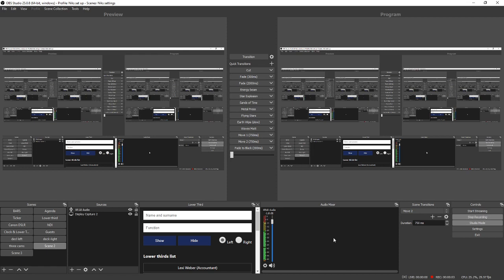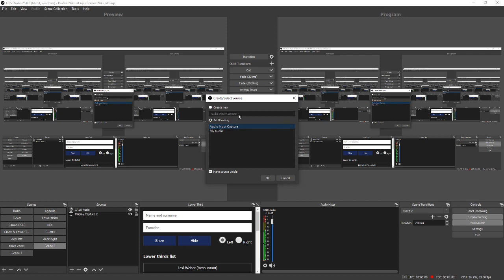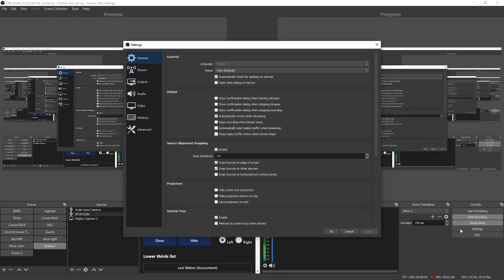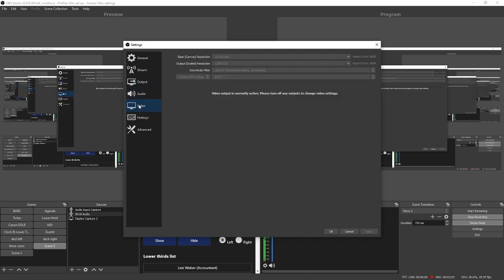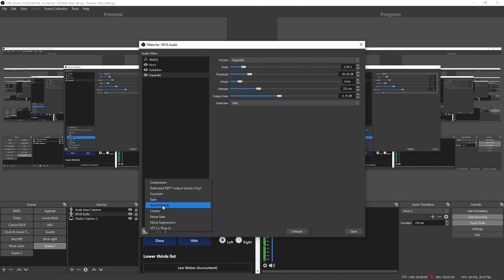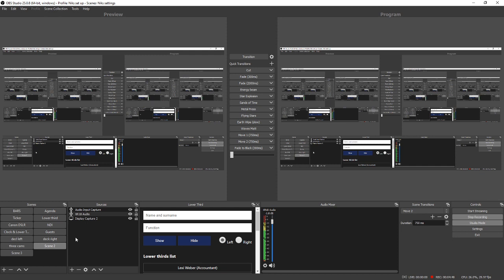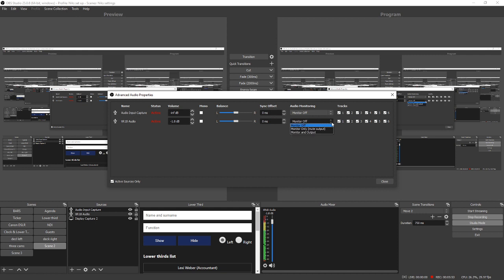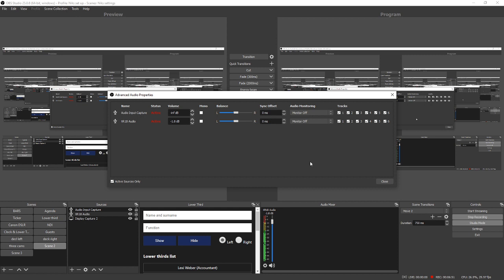Audio demo OBS